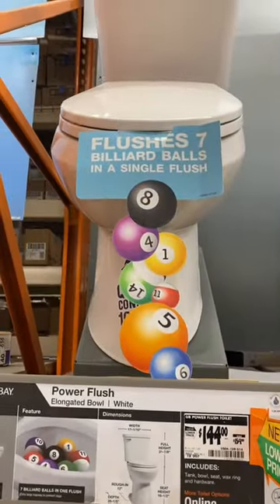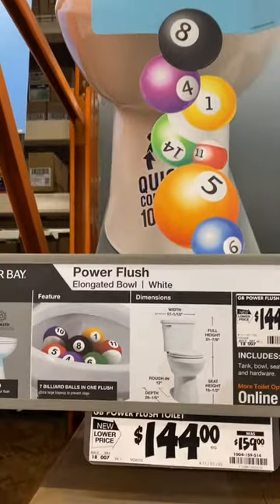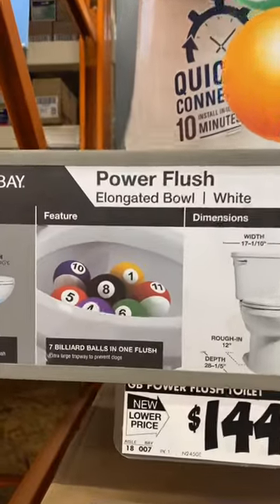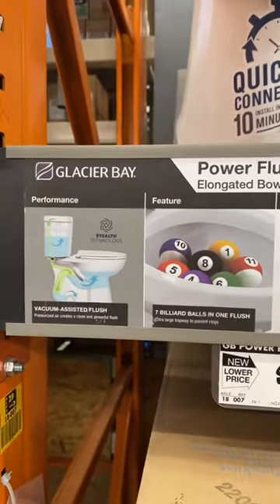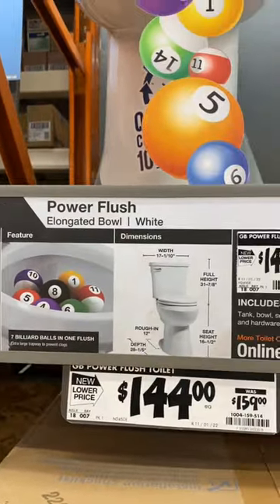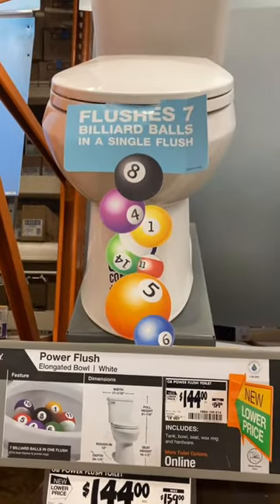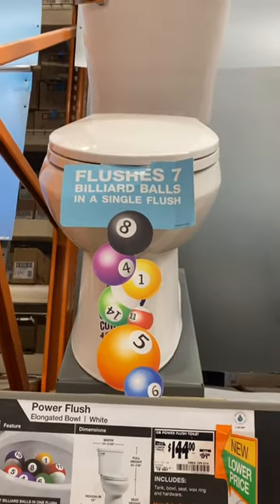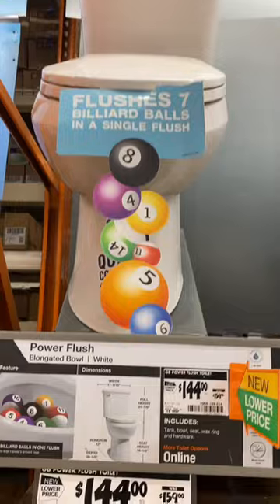Check Out Power Flush Toilet Flushes 7 Billiard Balls At Home Depot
Was doing home depot run and noticed power flush toilet that says it can flush 7 billards balls in one flush. All i have to say is that is alot of flushing power. Let me know in comments if you have this toilet in your home and if it's worth the purchase.